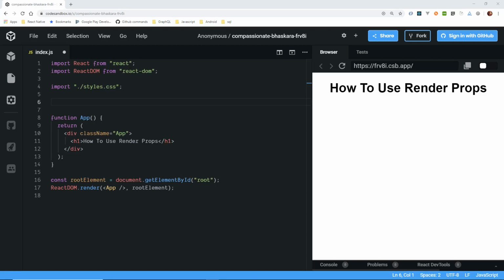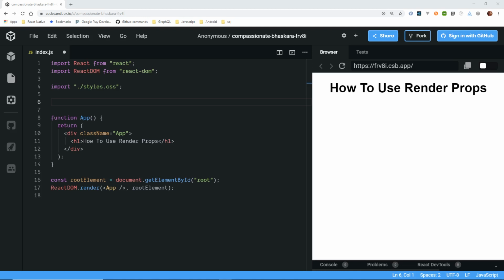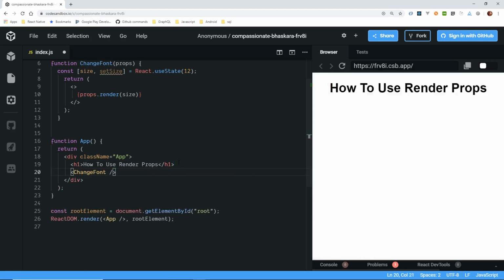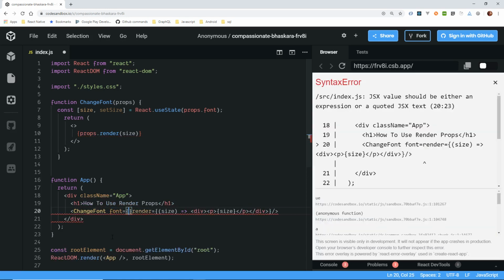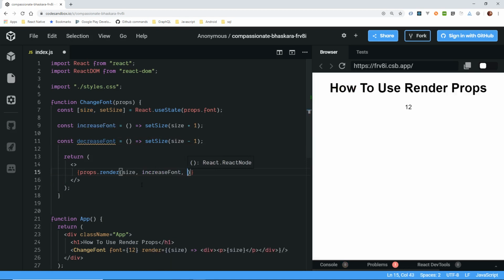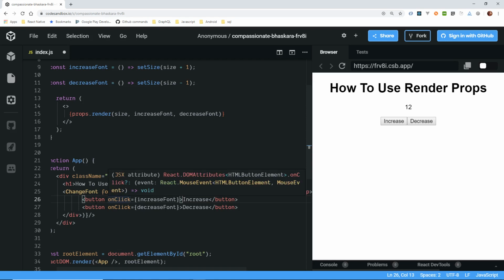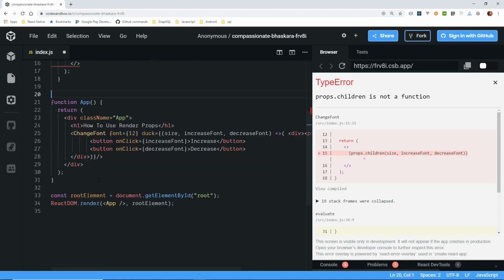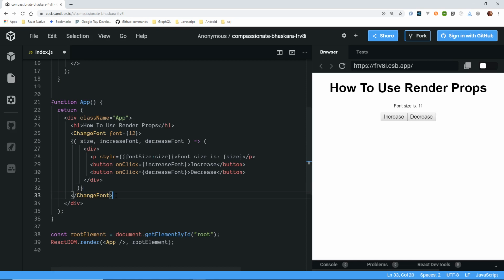React Render Props For Beginners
In this video I show how to use React's render prop pattern to share code between components.